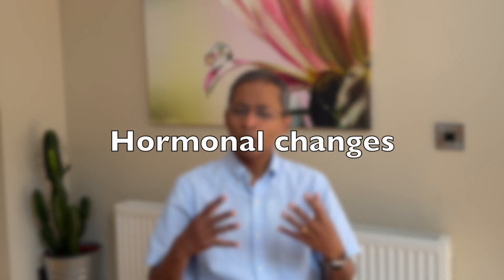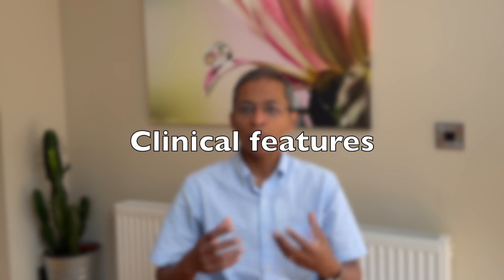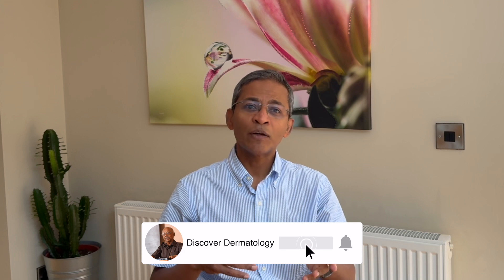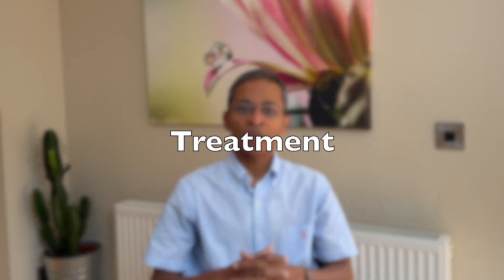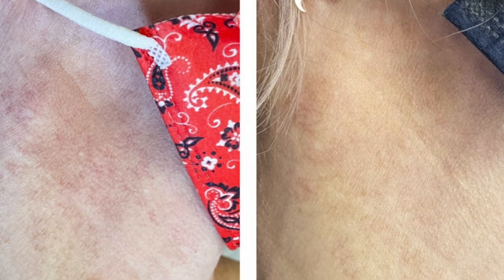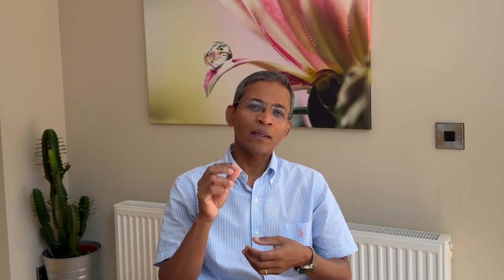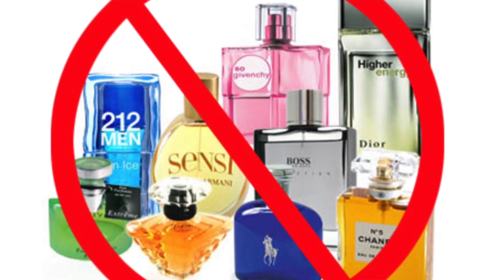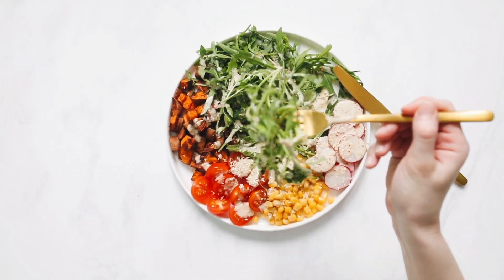Understanding Poikiloderma of Civatte - causes, clinical features and treatment of neck pigmentation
Poikiloderma of Civatte is a common skin condition affecting middle aged women and men. It manifests as pigmented areas in the sides if the neck and face, sometimes with areas of redness. It typically spares the area under the chin as it is protected by the jaw. Air borne contact allergens like perfumes are proposed to play a prominent part in its pathogenesis; other predisposing factors include fair skin and perimenopausal age. Treatment includes avoidance of allergens, topical agents like retinoids, azelaic acid and hydroquinone, and lasers.

Poikiloderma of Civatte: a clinical and epidemiological study. JEADV (2005) 19, 444 – 448. DOI: 10.1111/j.1468-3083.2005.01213.x

Treatment of poikiloderma of Civatte with the pulsed dye laser: a series of patients with severe depigmentation. JEADV ISSN 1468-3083.